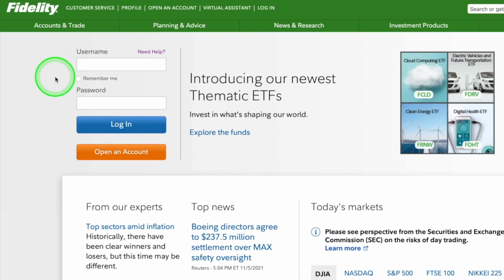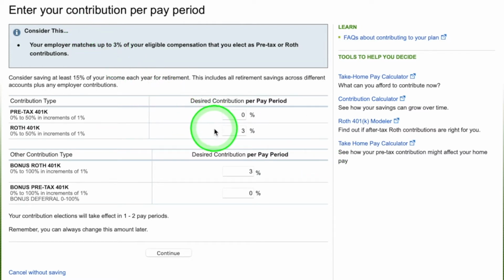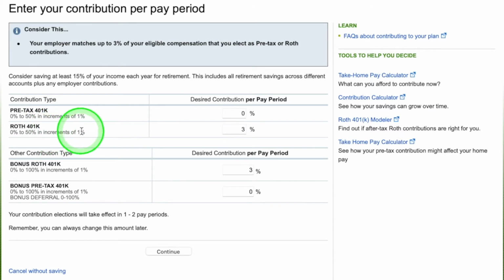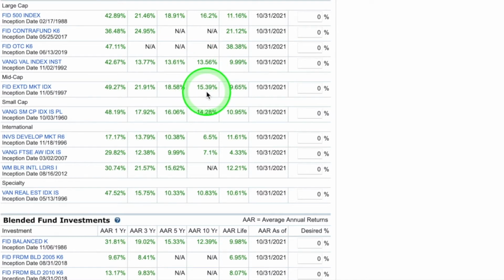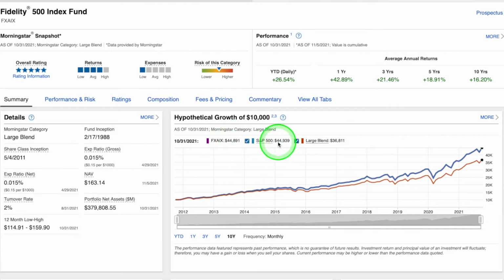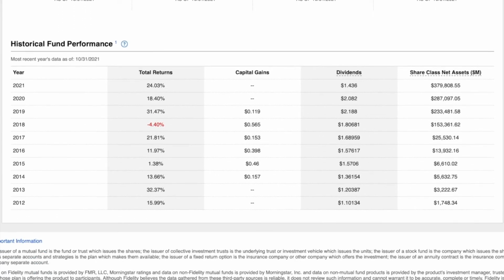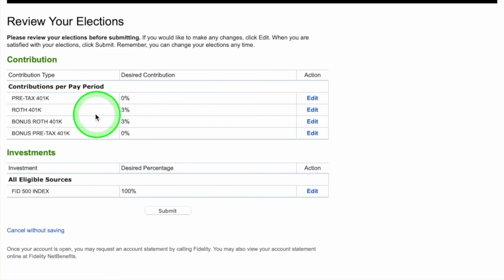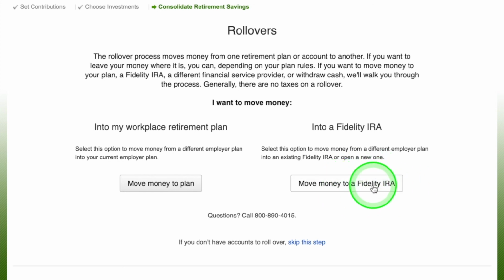How to set up your Fidelity 401k full step by step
In this video I go over step by step instructions for setting up your employers / work 401k. I show you what to look for when selecting an investment fund to help you get the best return on your investments.

Apps I use for Investing:
💸 APP #1 I use for Active Investing:

BOOKS I recommend:
The Total Money Make Over =
Rich Dad Poor Dad =
The Little Book of Common Sense Investing =
Think and Grow Rich =

SCAMMER WARNING:
No member of this channel will ever ask you for money in the comments section. If you see any potential scammer fake profiles please report them to us, so we can block them. Scammers will commonly use fake profiles claiming to be me and post cryptic phone numbers in the comments in an effort to try to scam you from your hard-earned money.

*Should I invest into pre-tax or post-tax 401k?
*Is it better to do a Roth 401k or a Traditional 401k?
*After tax 401K and Roth 401k EXPLAINED.
*How Roth and After-tax 401k retirement accounts differ & which one to choose?
*Becoming a Millionaire: Roth 401k or Traditional 401k with Fidelity